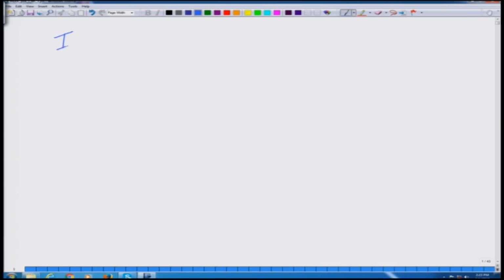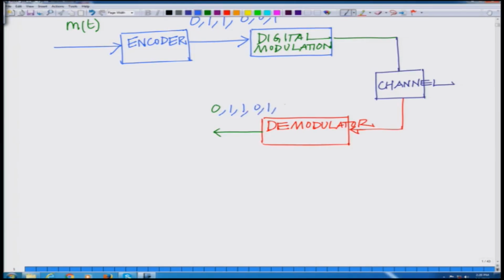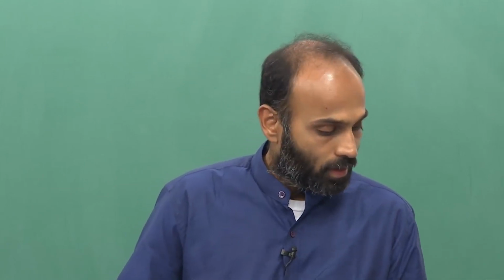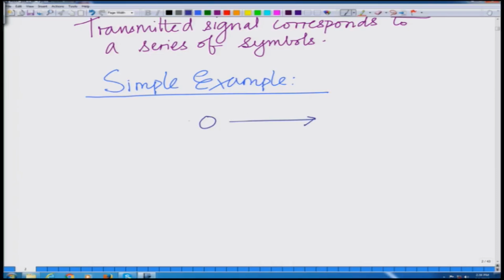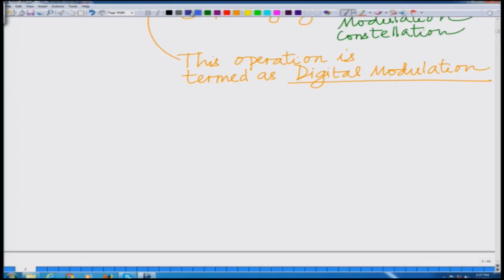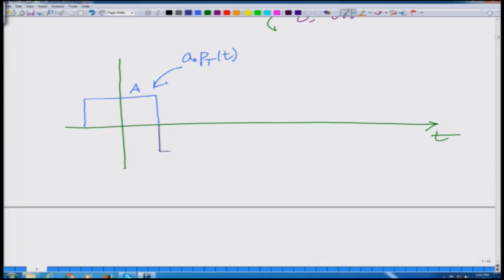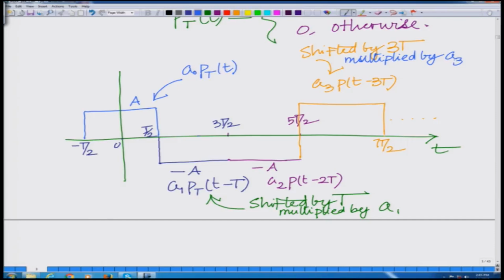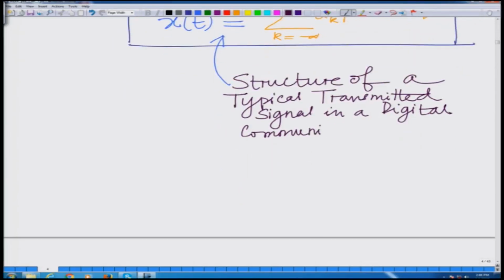Introduction to Digital Communication Systems